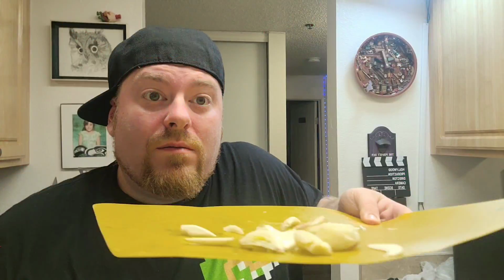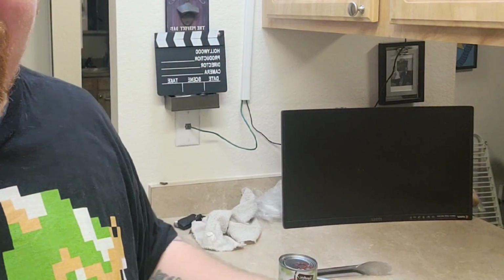Hardly cookin Episode #28 🐔 meatball Sub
Hardluck is diving into the world of savory goodness, crafting homemade Chicken Meatballs for a sub that's truly unique. Will he nail the perfect blend of flavors, achieve the ideal juiciness, and create a sub worth savoring, or is the kitchen in for another hilarious escapade? Let's find out together!